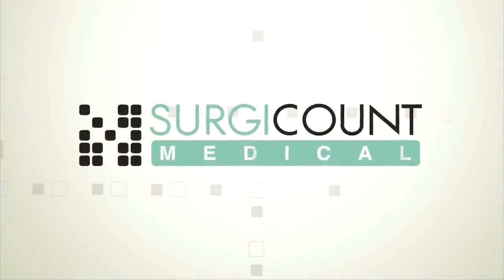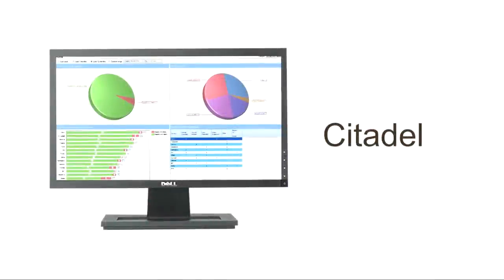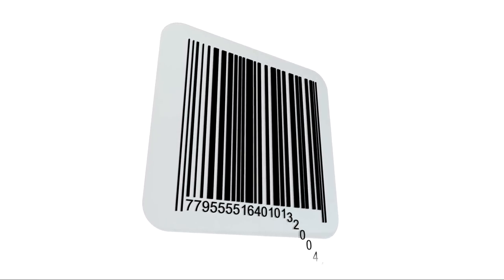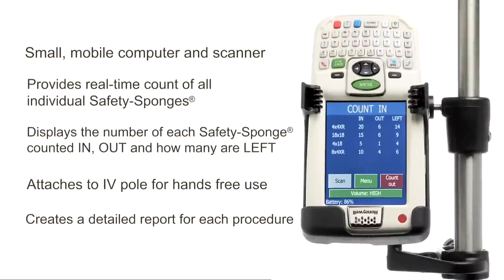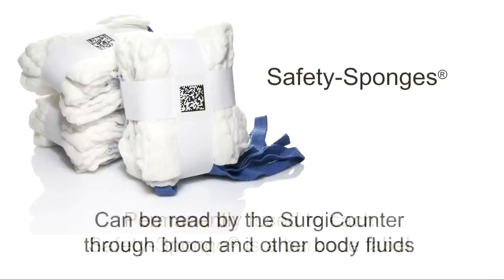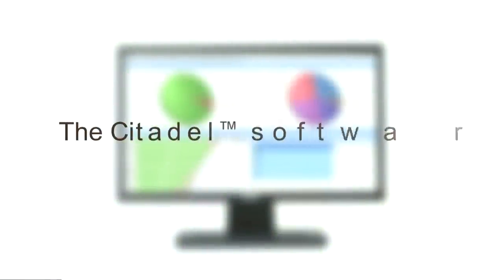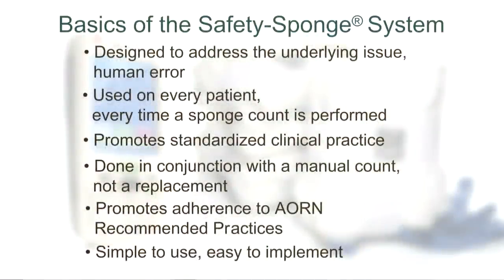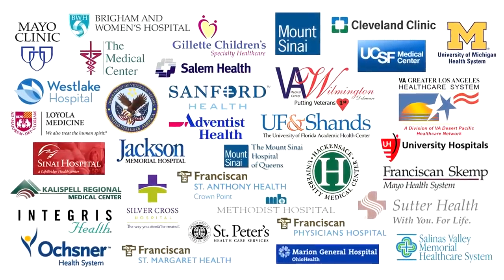Female Voice Over Talent Debbie Grattan - SurgiCount Narration Sample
- This video is a good example of a Medical Narration video, which Debbie does a lot of. Often these involve complex medical terms, which Debbie is very adept at delivering. Produced by Venture Films

Debbie Grattan is a full time Professional Voice Over Talent  with over 20 years of experience and more than 10,000 completed voiceover projects. She's been working behind the mic, on stage and on screen her entire adult life. Versatile with an actor's instincts, Debbie is a true Voice Actor in that she can deliver exactly what is needed to make your project stand out. ISDN-equipped high quality home studio with phone patch capability.

Debbie delivers More than just Lip Service! Discover what Debbie can do for you:

Female Voice Over for Radio & TV Commercials,
Voice-over Talent for Direct Response & Informercials,
Female Voice Talent for Political Ads,
Female Voiceover for Corporate Training Videos,
Voice-over Actress for eLearning projects,
On-Hold Messaging Voiceovers,
Female Spokesperson,
Voice Over Actress for Character work and Animation,
Outbound Phone Marketing Messaging,
And pretty much anything else that needs a voice!

Visit Debbie’s website to Request a Quote or Custom Audition

Voice Over Video Transcript:
"Welcome to safer surgery for you and your patients. Introducing the SurgiCount Safety-Sponge System. A solution clinically proven to help eliminate one of the most common yet preventable surgical errors. Retained surgical sponges. Compromised of 3 components, the SurgiCounter, a small mobile computer and scanning device, safety sponges a full line of
x-ray detectable surgical gauze sponges, laps and towels and Citadel. A back end surgical data management tool.
Current users of the SurgiCount Safety Sponge System include a large and growing number of community government and teaching hospitals including 6 of the US News and World Report 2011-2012 Best Hospitals Honor Roll recipients and facilities of all shapes and sizes."